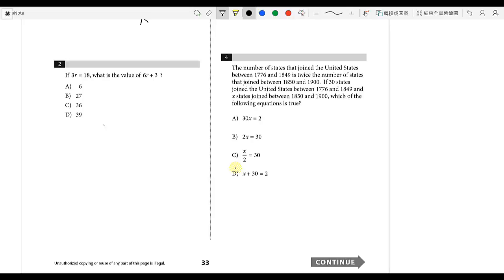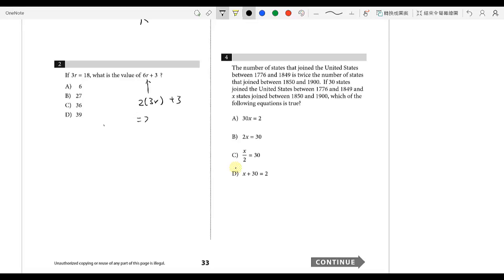new sat test 3 section 3 q2